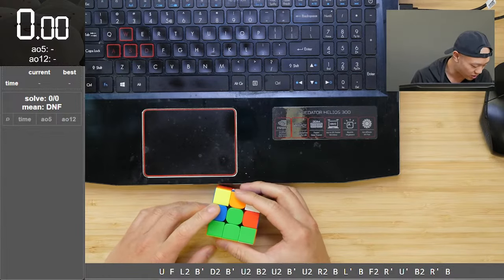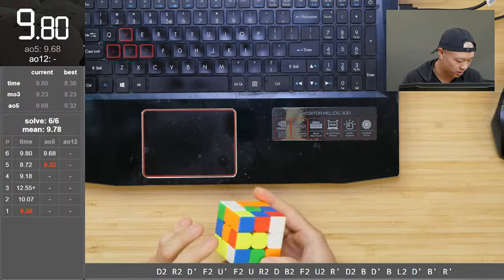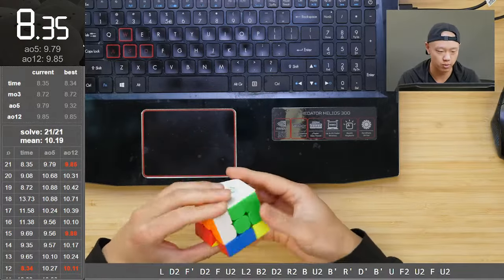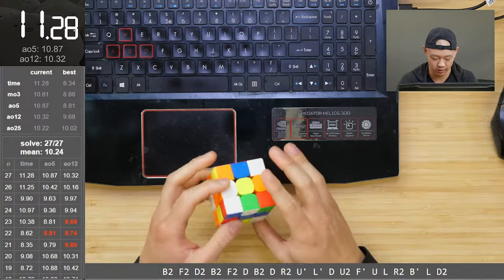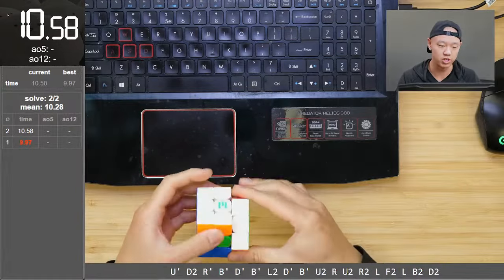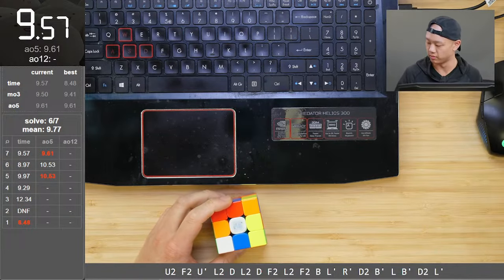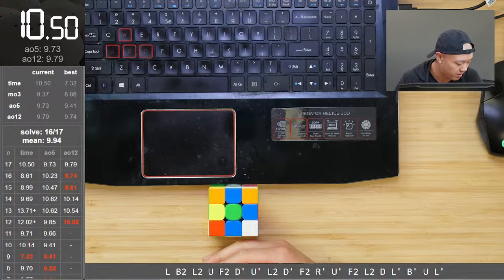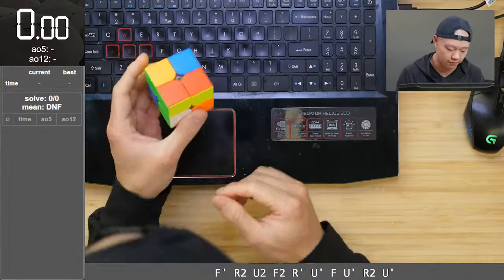steven is so cool he has bigger biceps and beat all my PBs